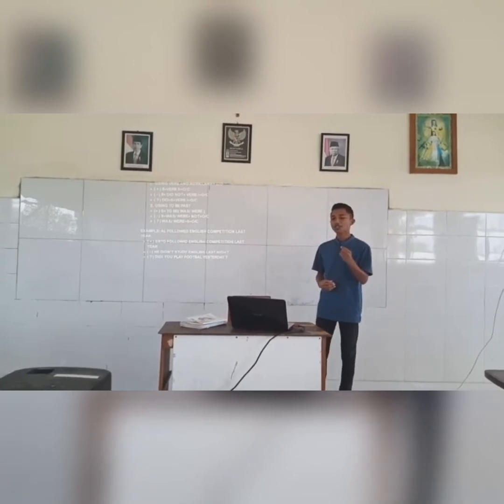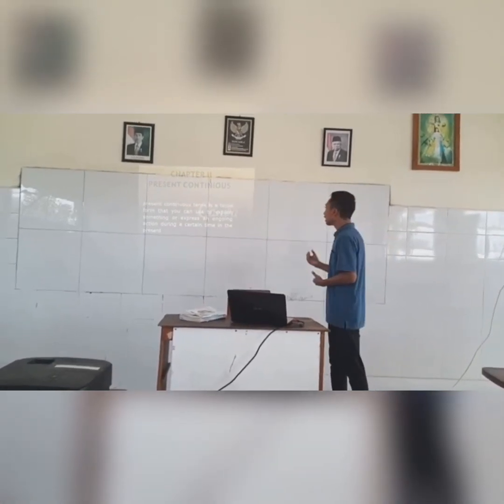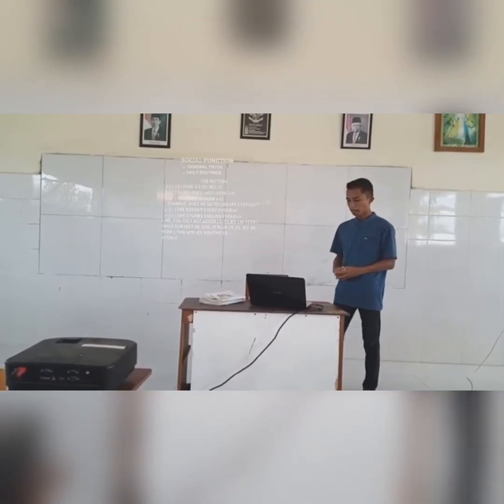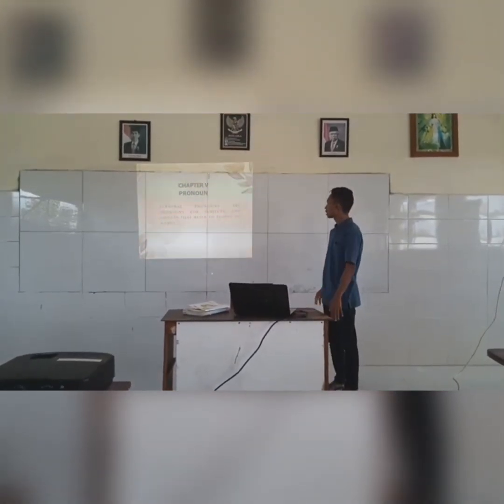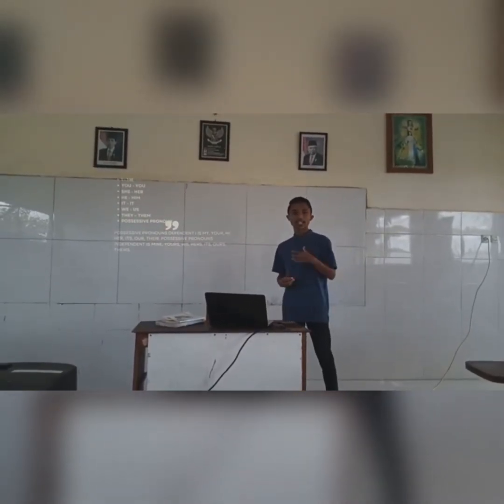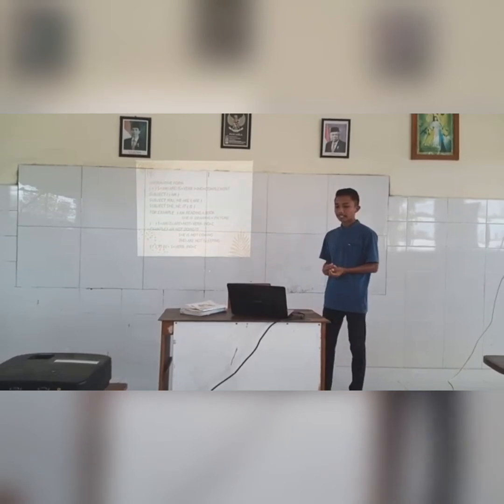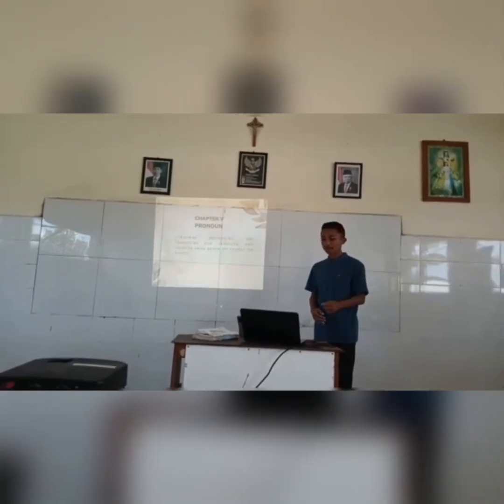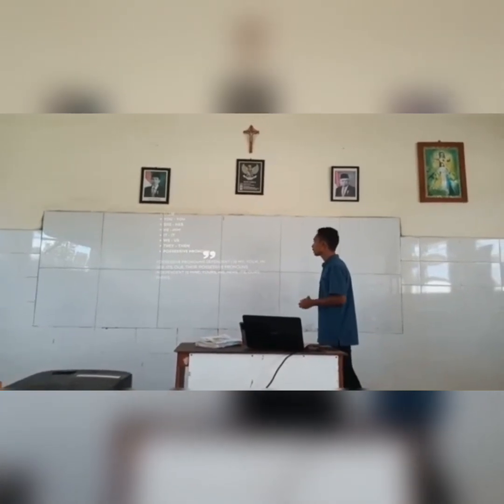Final Project By Silvinus Hayon Bening